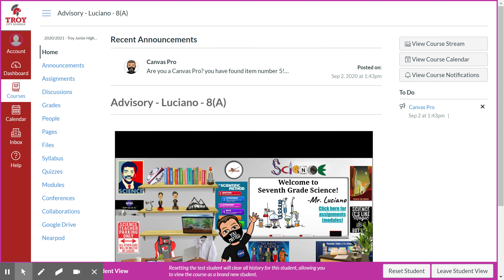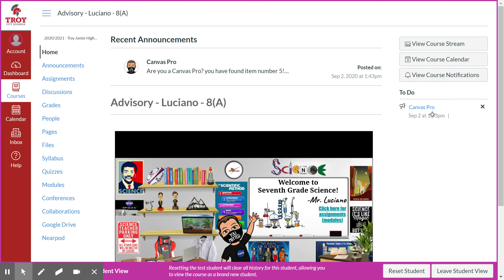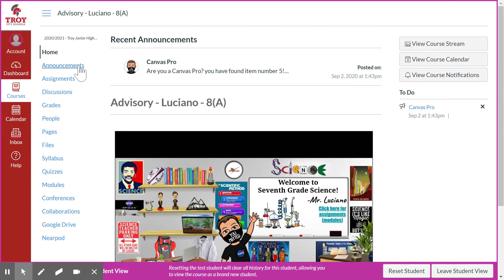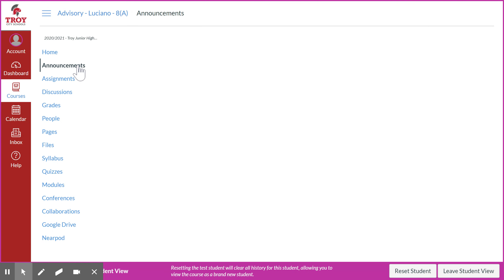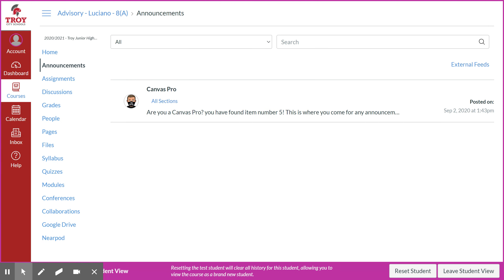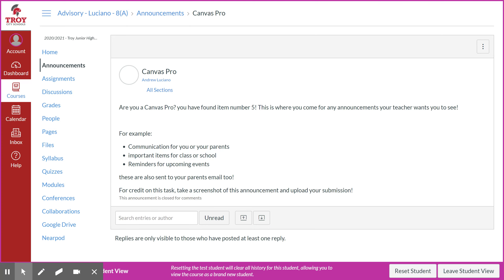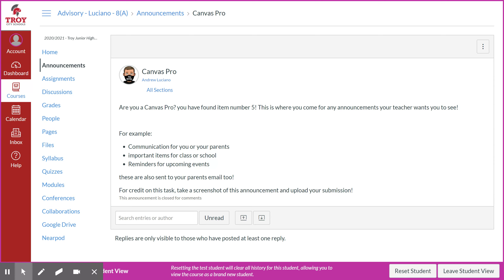Canvas announcement tutorial